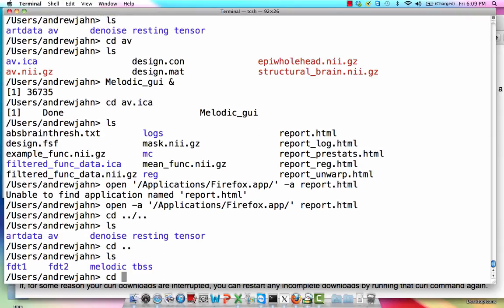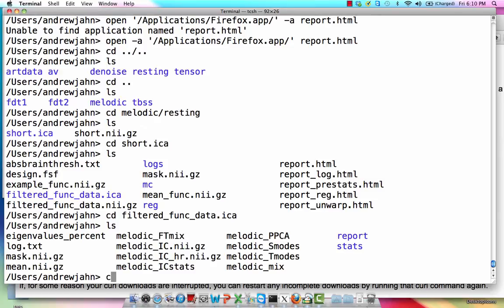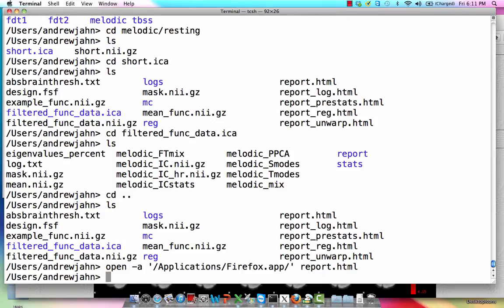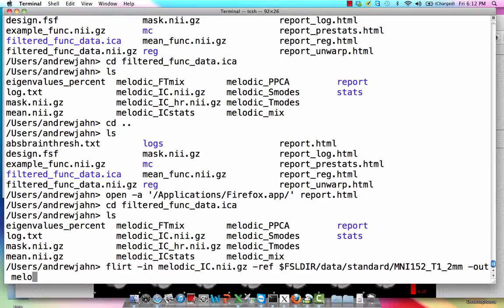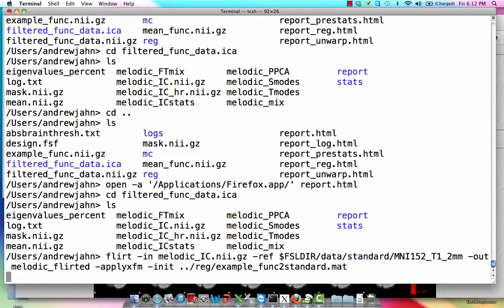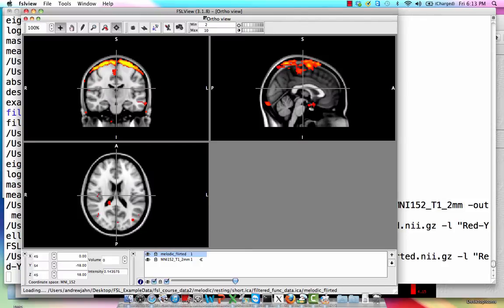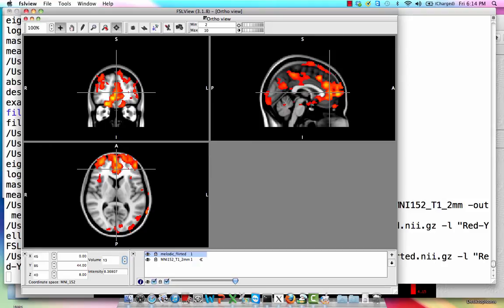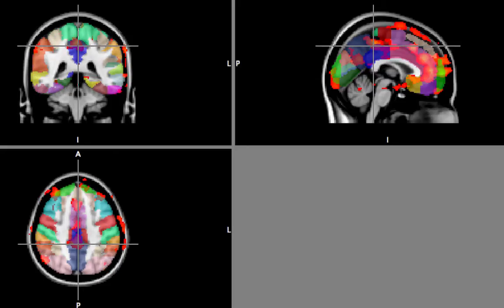ICA Analysis, Step II: Melodic Demo, Part II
Demonstration of FSL's MELODIC to identify the Default Mode Network (DMN).